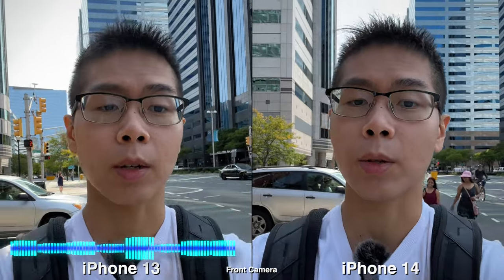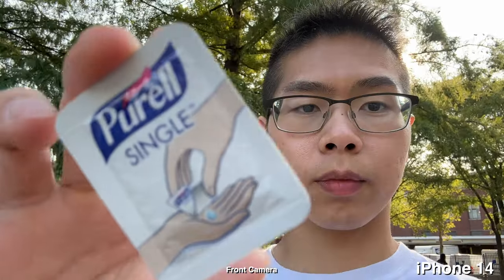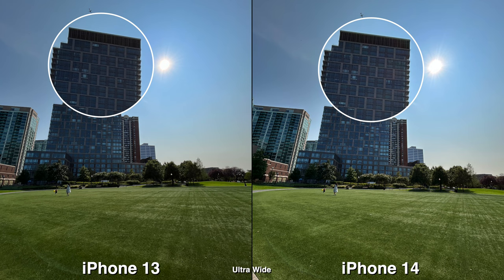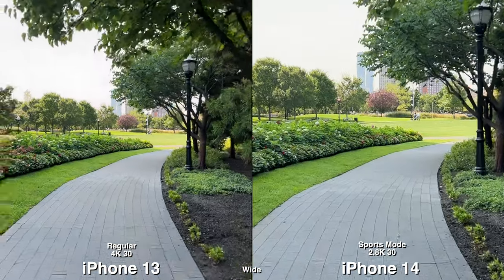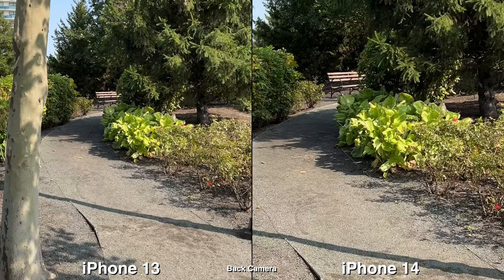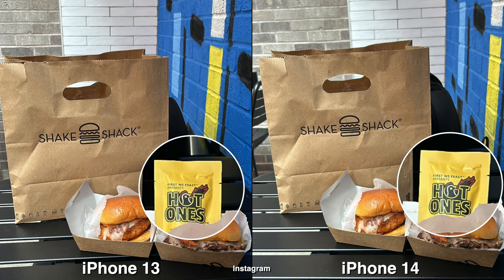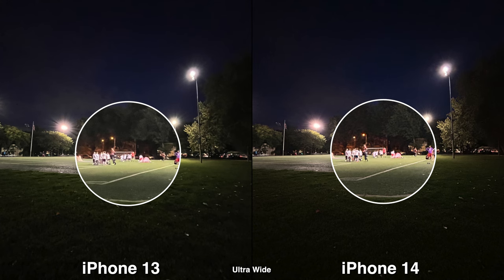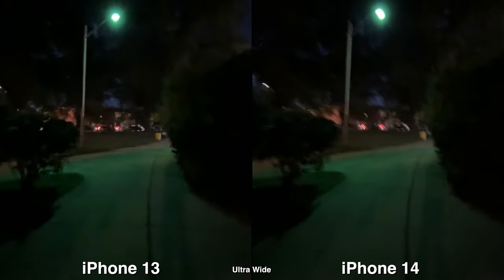iPhone 14 vs iPhone 13 / Camera upgrades worth it?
Today I will be comparing the camera on the iPhone 14 versus the iPhone 13 to see if there are any huge improvements on the new iPhone. I will be taking pictures and video samples and putting them side by side to let you spot the differences. I will also go over the new action mode, cinematic mode, and little details that are improved.

Timestamps:
0:00 Intro and MIc test
0:12 The Improvements
0:44 Front Selfie Camera
1:31 Ultra Wide and Wide Camera
2:09 Zoom Test
2:22 Action Mode Camera Test
2:49 Cinematic Mode and Zoom Animation
3:21 Portrait Mode
3:48 Instagram Camera App
4:37 Low Light Back Camera

Amazon Store Front Lists of Featured Items on this channel:

The gear I use:
Editor: FCPX